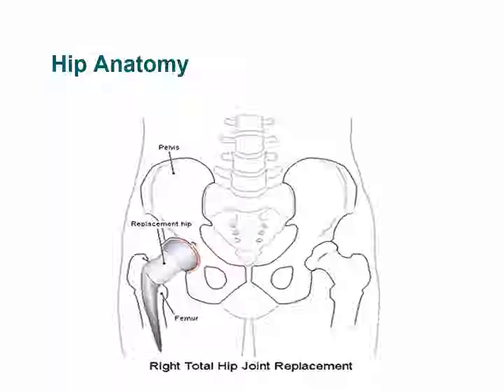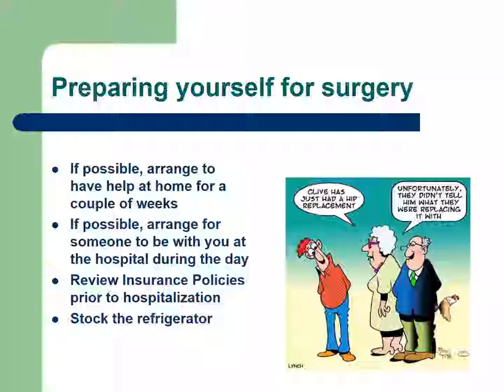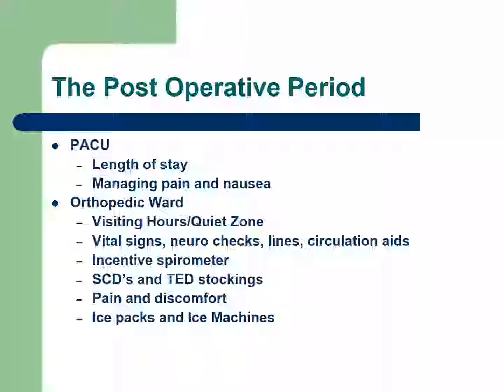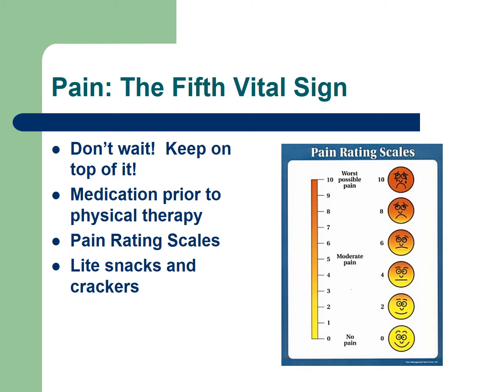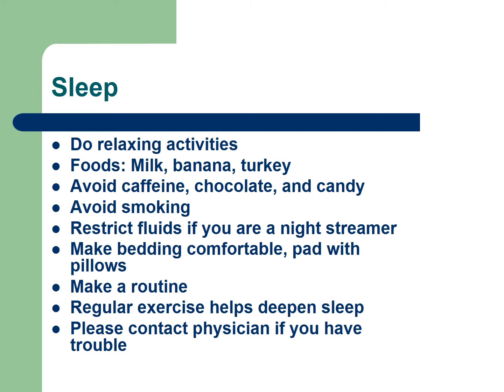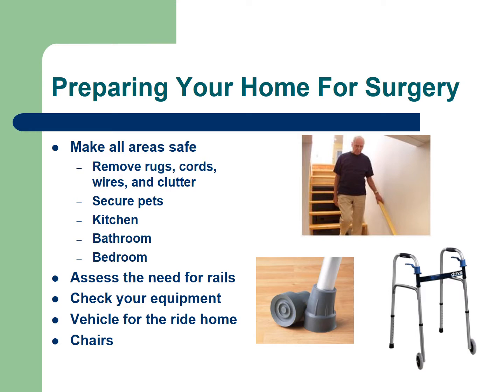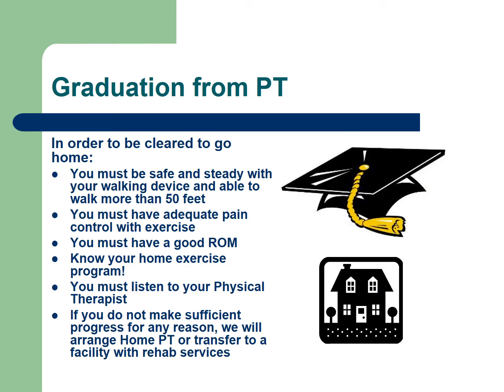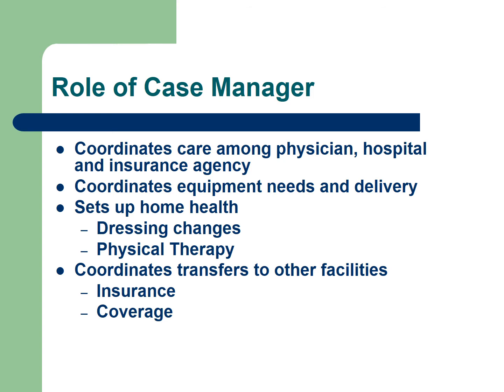Saint John's Pre-op Orthopedic Joint Replacement Class